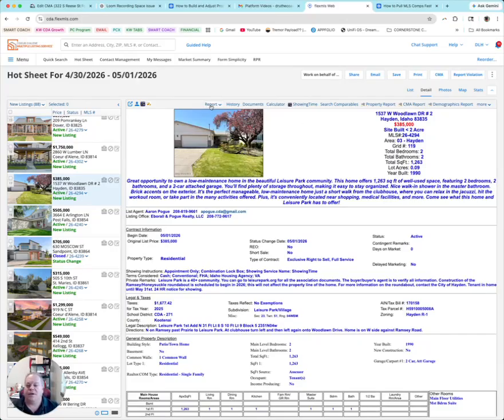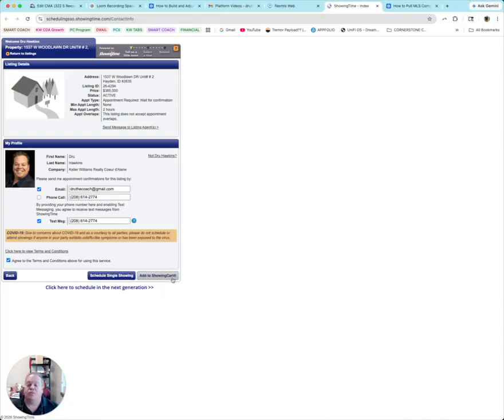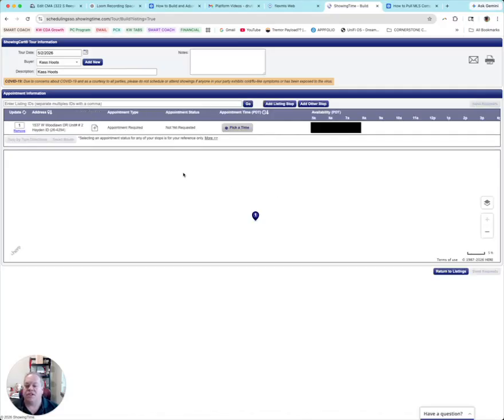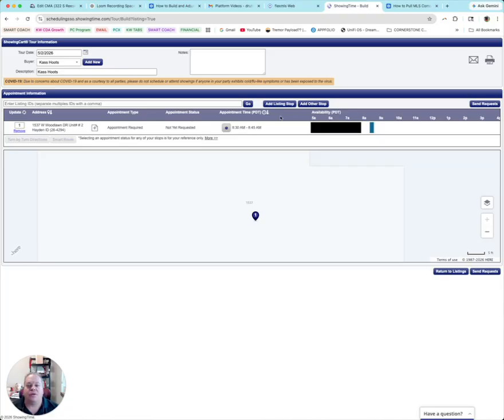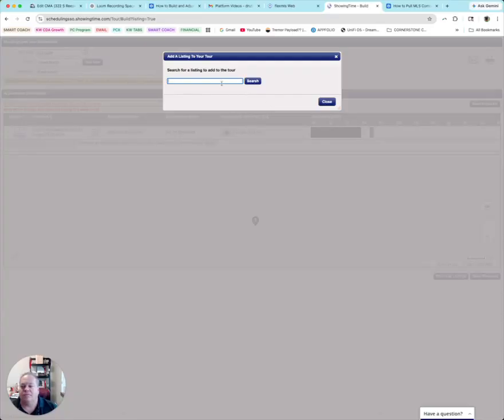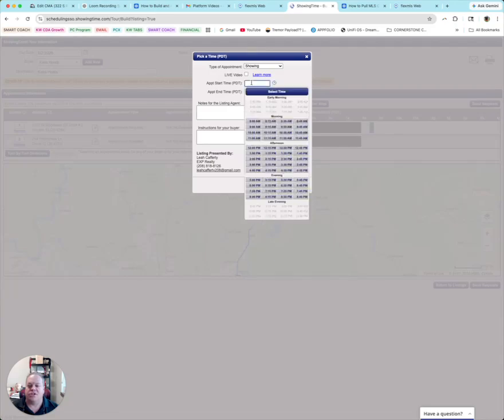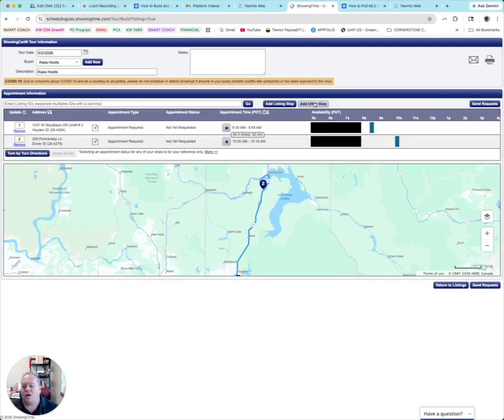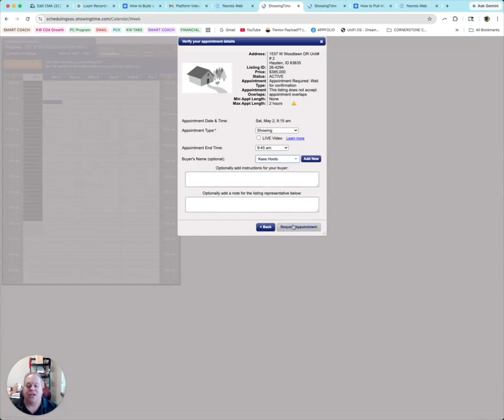How to Use ShowingTime for Appointments 🗓️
In this training, you'll learn how to use **ShowingTime**, the scheduling platform included with your MLS membership, to efficiently coordinate property showings for your buyer clients. Whether you're scheduling a single property or planning a full day of home tours, this tutorial will help you streamline the process and create a professional client experience.

In this video, you'll learn how to:

* Access **ShowingTime** directly from within **FlexMLS**.
* Schedule an individual showing for a single property.
* Create a **Showing Cart** to organize multiple properties into one seamless tour.
* Build an efficient showing itinerary with preferred time blocks.
* Save each appointment and submit all showing requests at once.
* Send requests to listing agents and sellers for approval.
* Track confirmations and manage your showing schedule with confidence.

ShowingTime is one of the most valuable tools available to buyer's agents. Mastering it will help you save time, stay organized, communicate professionally with listing agents, and provide a smoother, more efficient home-buying experience for your clients.

Whether you're a new agent learning the basics or an experienced REALTOR® looking to improve your workflow, this video will help you get the most out of ShowingTime.